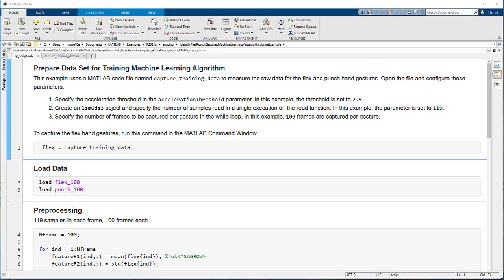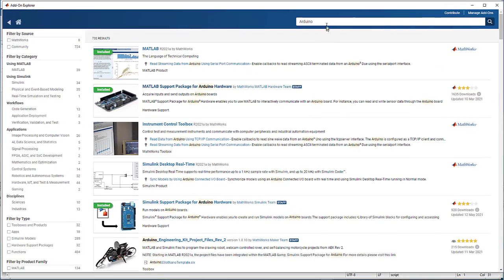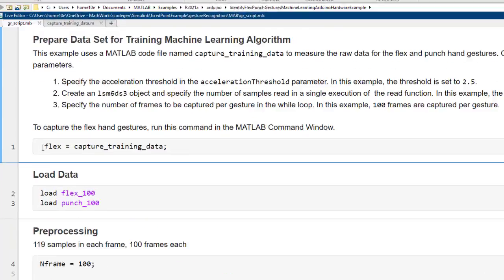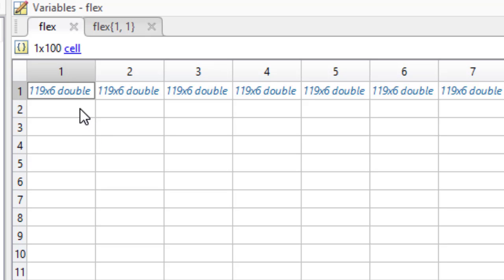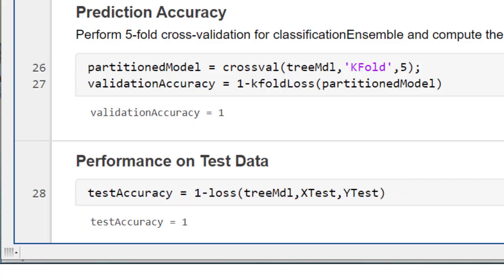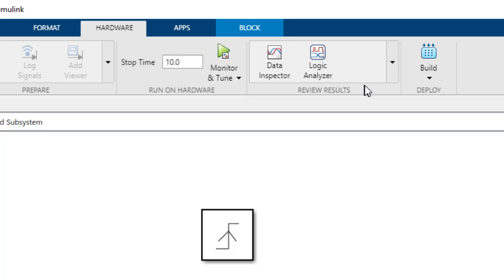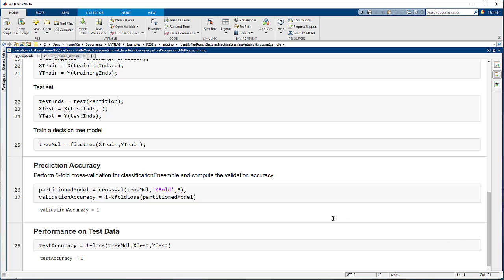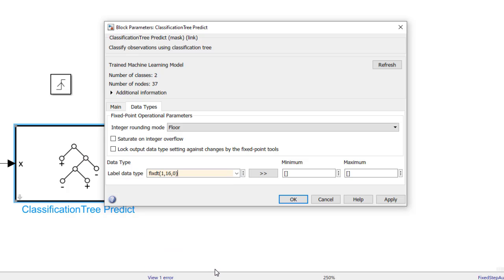Hand Gesture Recognition Using Machine Learning on Arduino Hardware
Learn how to train and deploy a machine learning algorithm to an edge device using MATLAB® and Simulink®. You can use MATLAB to collect data from the hardware and train a machine learning model. You can then use Simulink blocks for machine learning to perform inference in Simulink and deploy the generated C/C++ inference code to a low-power Arduino Nano 33 board.